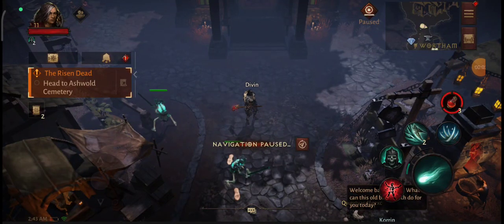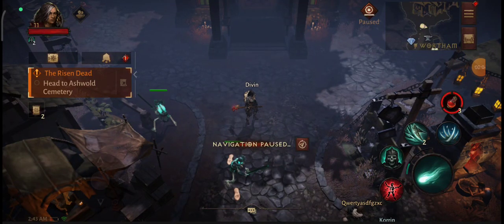How to Get Legendary Gear in Diablo Immortal (2025)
Learn How to Get Legendary Gear in Diablo Immortal.